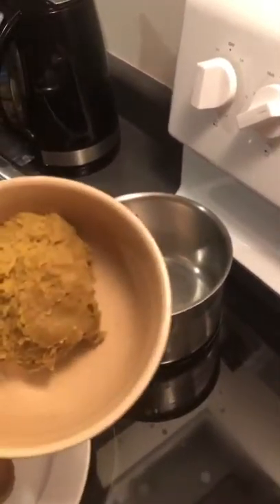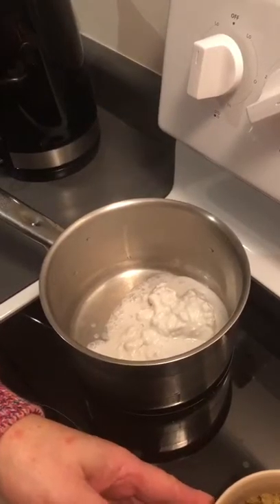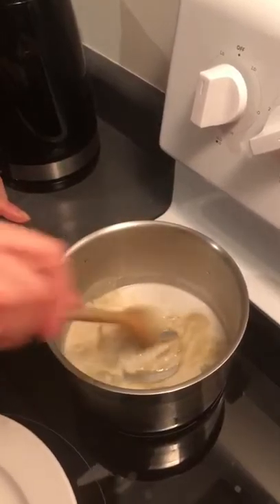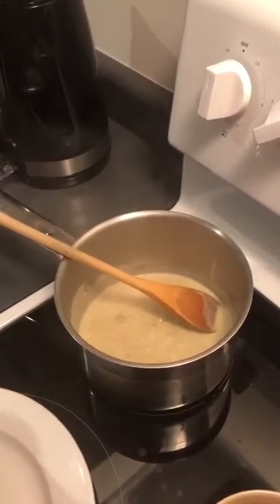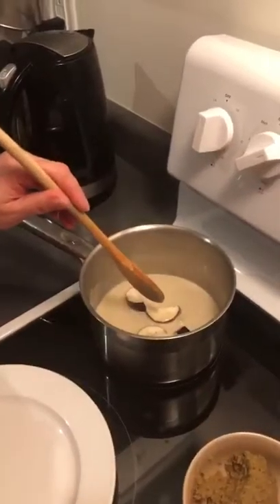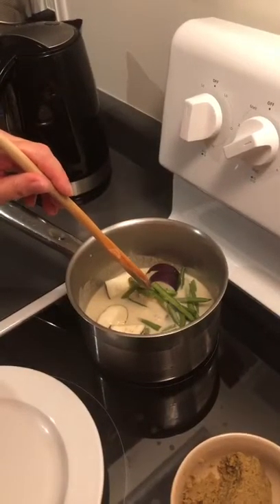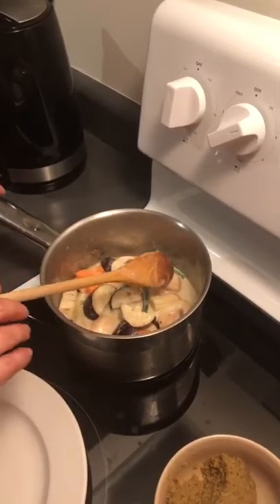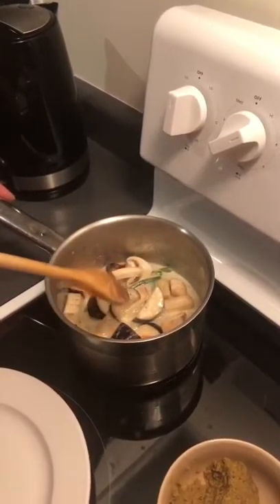Thai green curry